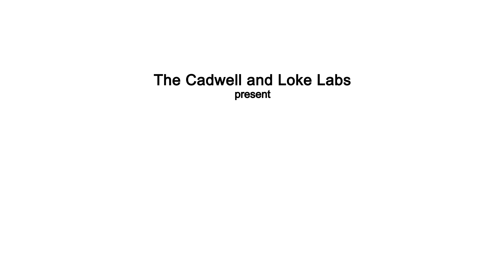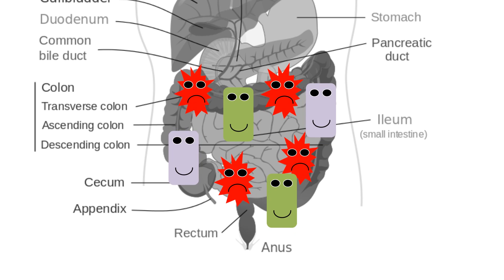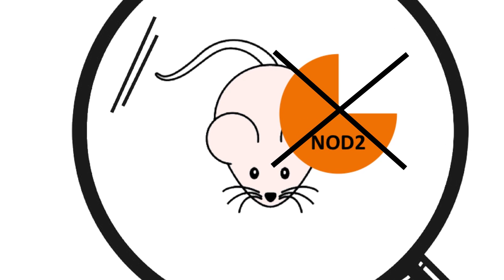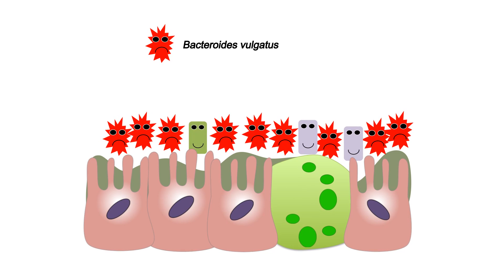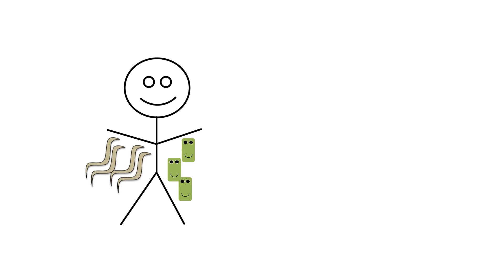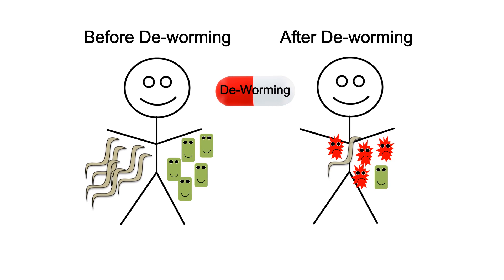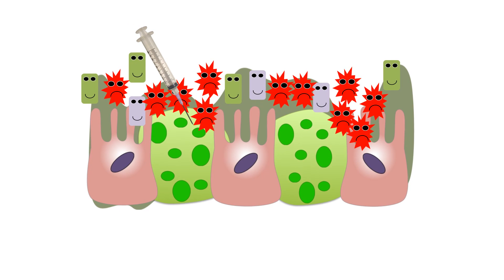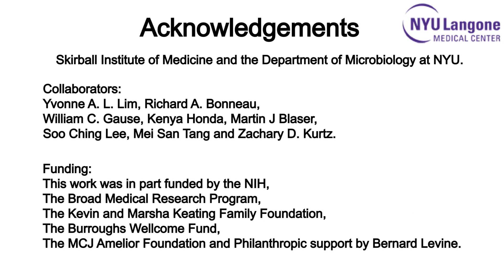Worm infection counters intestinal inflammation by changing gut microbiome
Here researchers at New York University are among the first to provide a link to parasites and the microbiome and the origin of  inflammatory bowel disease. For more information please see the publication in Science:

Deepshika Ramanan, Rowann Bowcutt, Soo Ching Lee, Mei San Tang, Zachary D. Kurtz, Yi Ding, Kenya Honda, William C. Gause, Martin J. Blaser, Richard A. Bonneau, Yvonne AL Lim, P’ng Loke, Ken Cadwell. Helminth infection promotes colonization resistance via type 2 immunity. Science, 2016 DOI: 10.1126/science.aaf3229